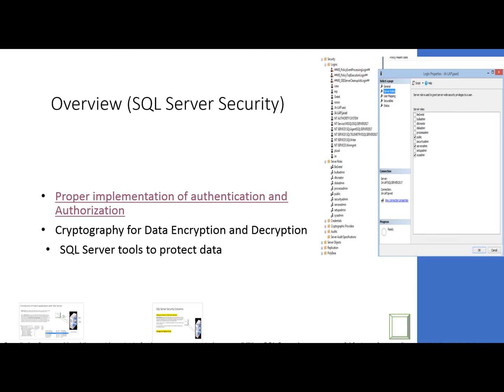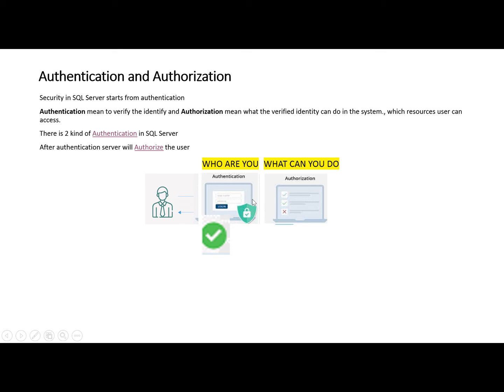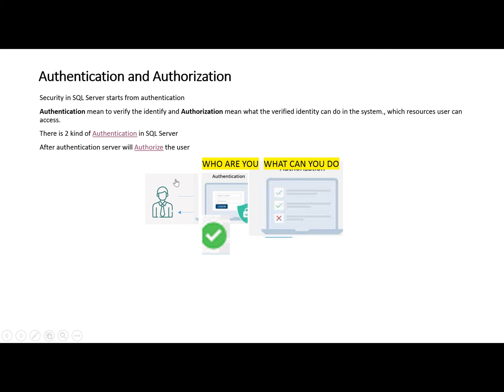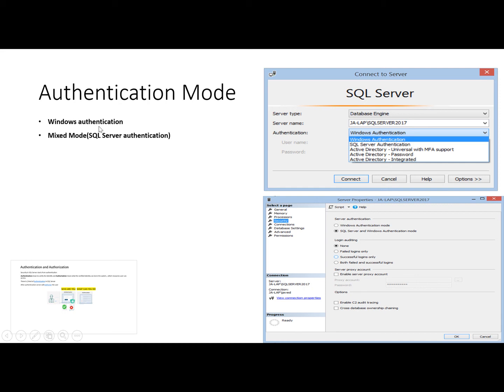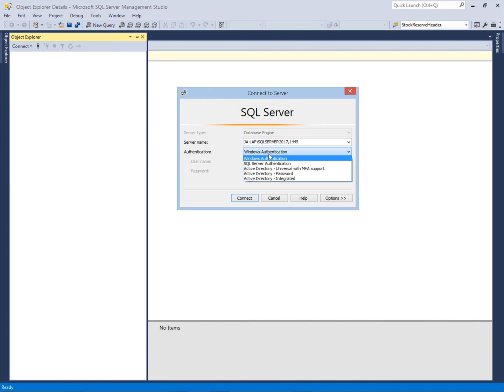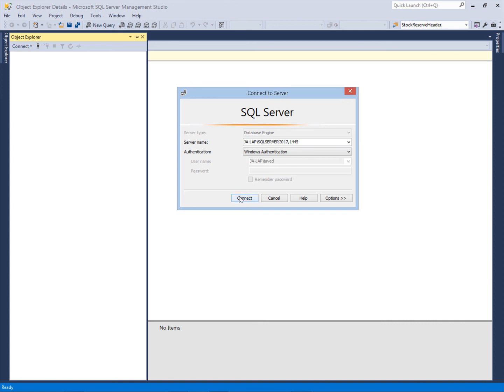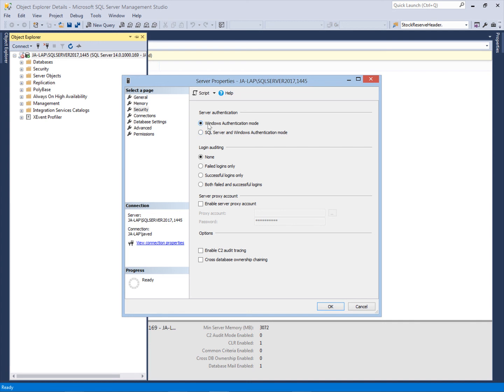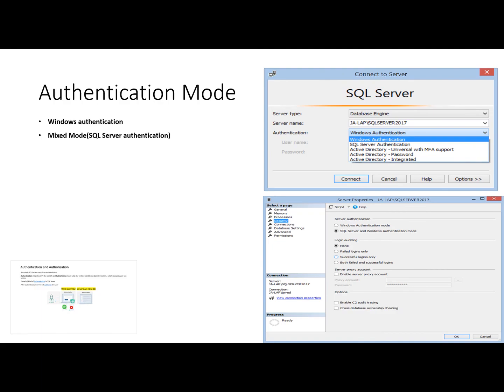SQL Server Authentication Modes and Demo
to know how SQL Server authentication works , this videos explains and demostartate it.